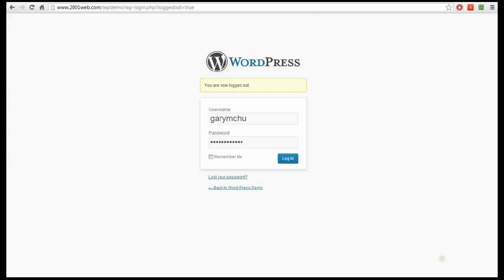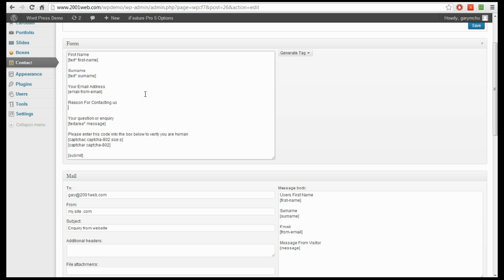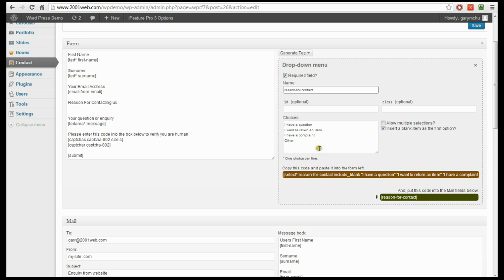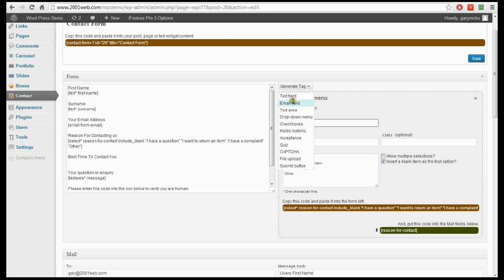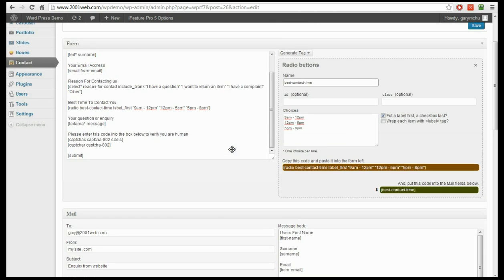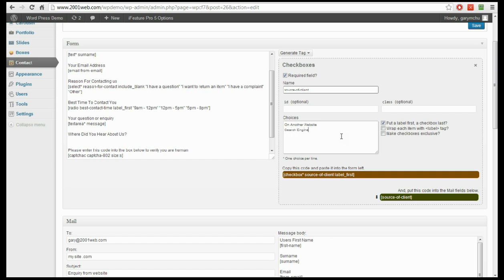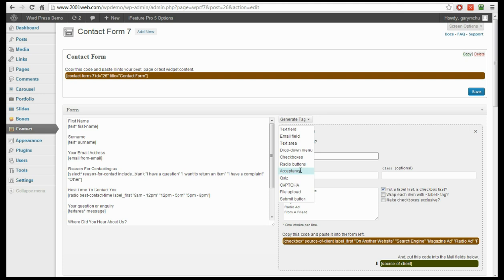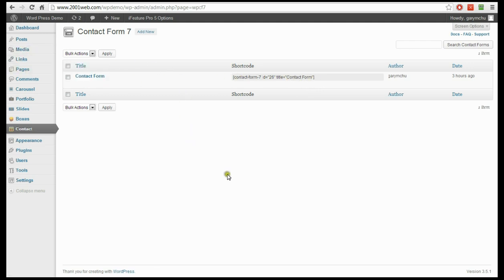adding extra input fields using contact form 7 for wordpress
A woprdpress tutorial on how to add additional form fields using contact form 7 for wordpress.

2001web are a web design and hosting company who provide much more than quality hosting and design.
They offer a full service for website owners from custom programming to tutorials see our list of additional services by clicking the link above.